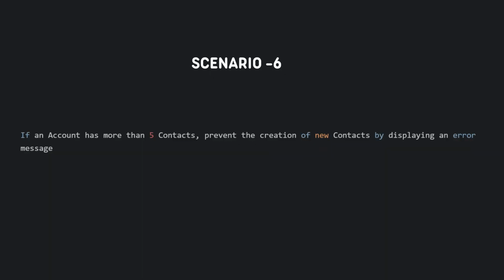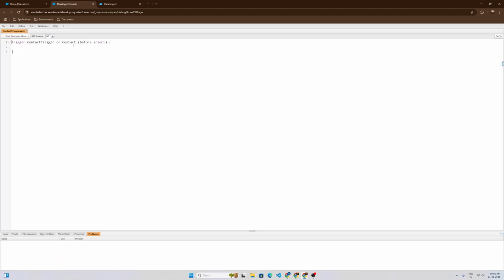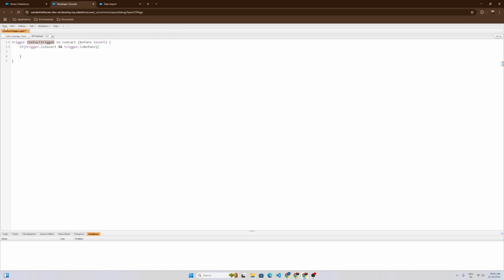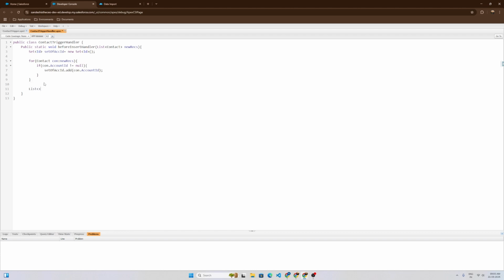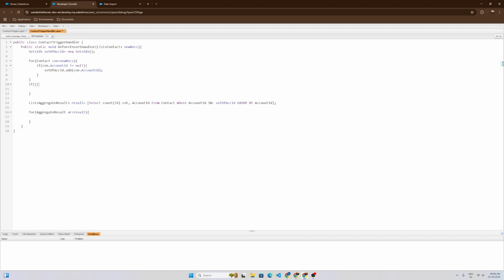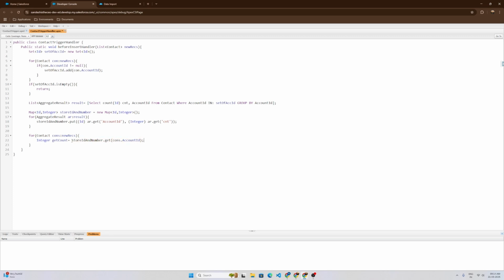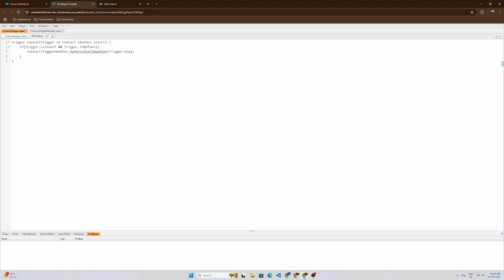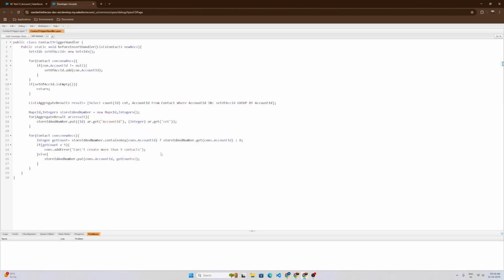Apex Trigger Scenario 6: Count contacts on account and throw an error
Getting Started with the Salesforce Apex Triggers: Scenario 6

Scenario:
 If an Account has more than 5 Contacts, prevent the creation of new Contacts by displaying an error message